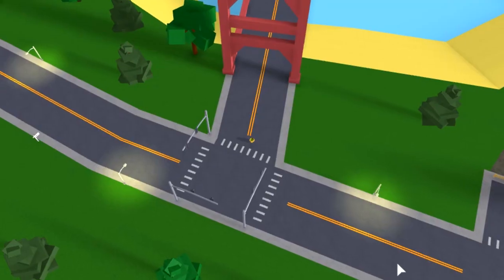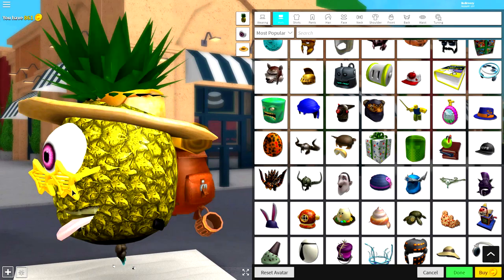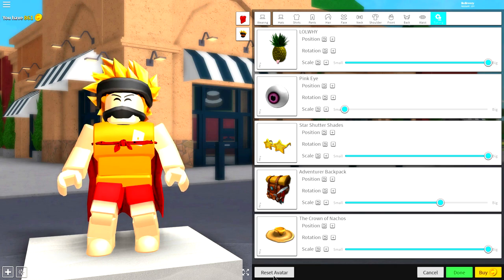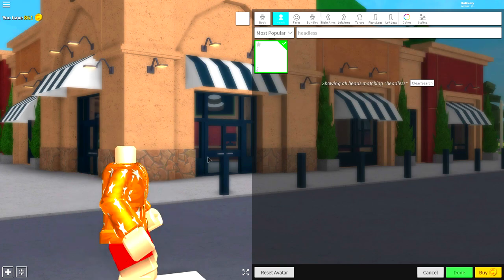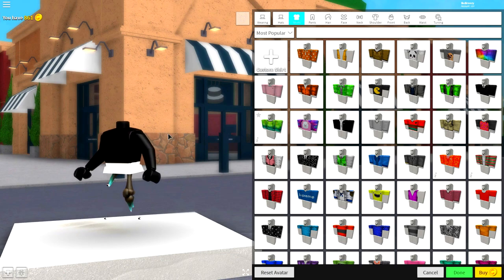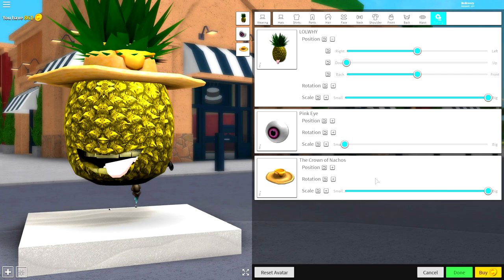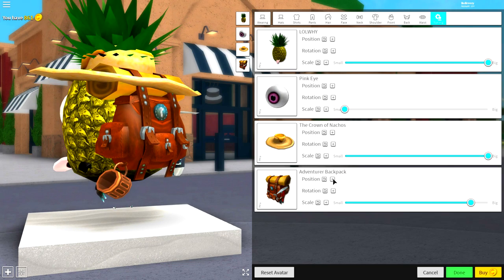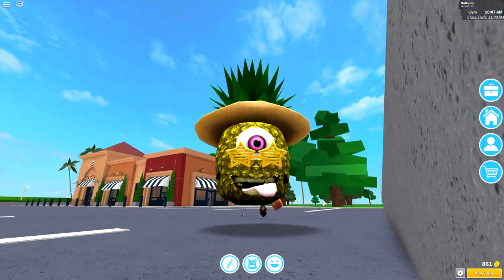HOW TO BE PINEAPPLE JOEY IN ROBLOXIAN HIGHSCHOOL!!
Today were going to be Pineapple Joey in roblox

--Credits--